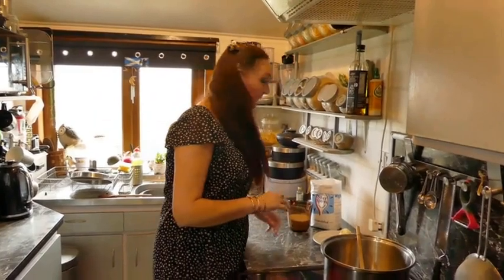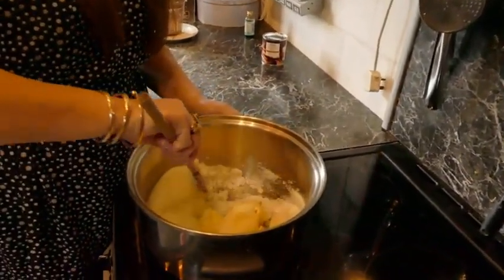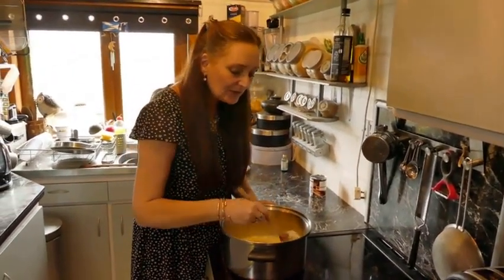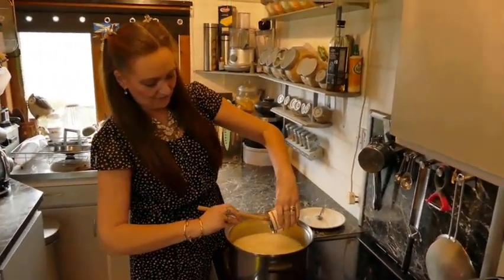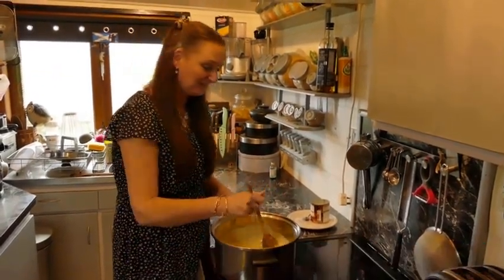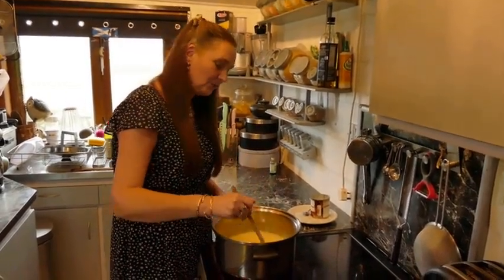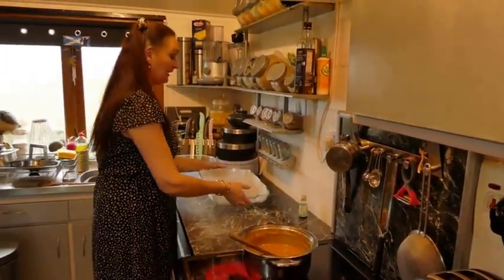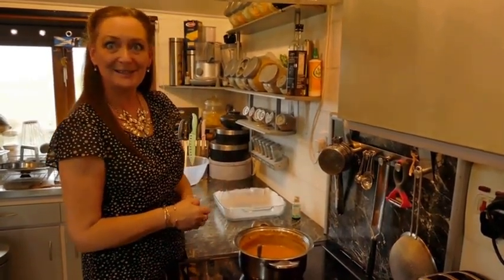Helen's Home Cooking; Scottish Tablet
Scottish Tablet is as sweet as they come in every sense of the word.
I was asked if I could film this, so I hope it goes down well. It's not as smooth or soft as Fudge
but superbly delicious